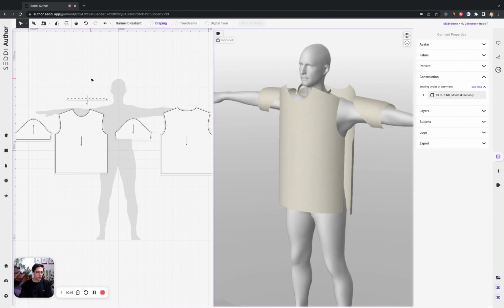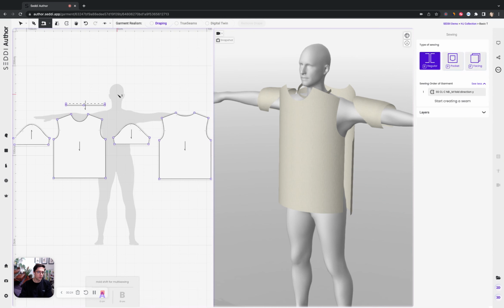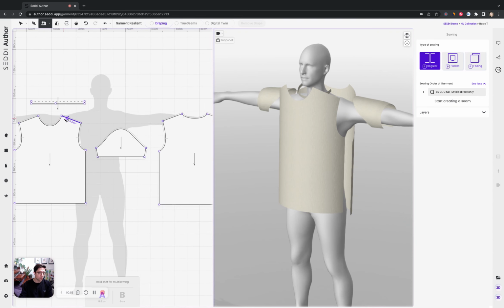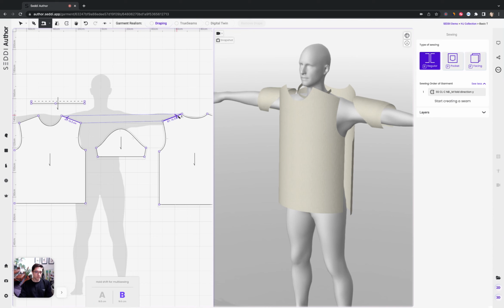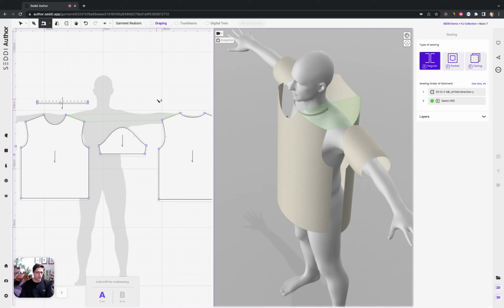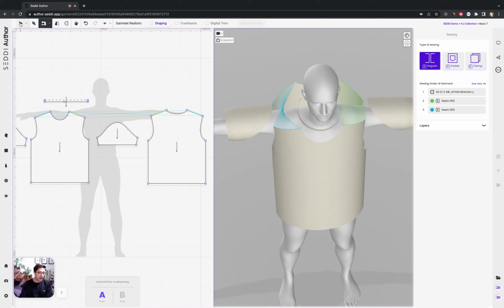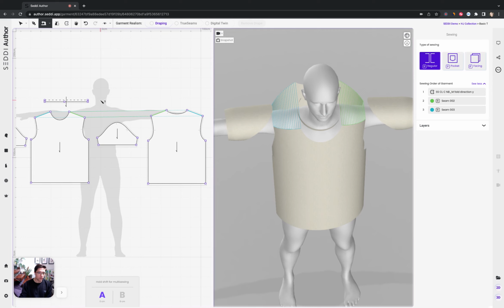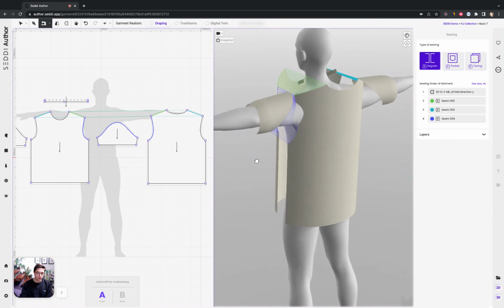SEDDI Author's Segment Sewing Tool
Mastering Sewing Techniques: Exploring Single Segment and Multi-Segment Sewing with Practical Exercises